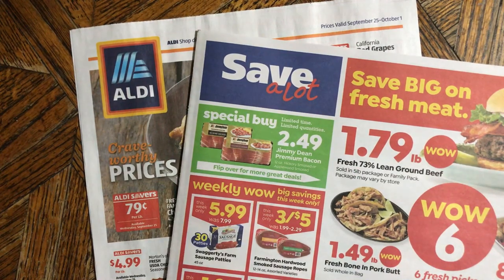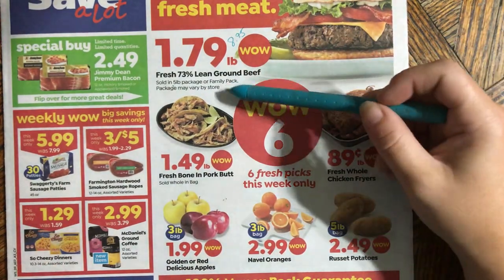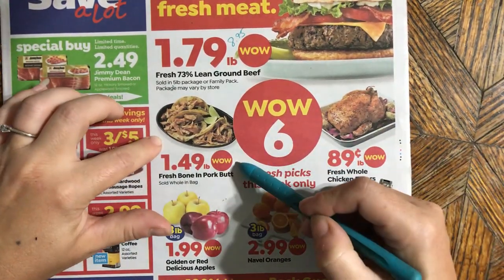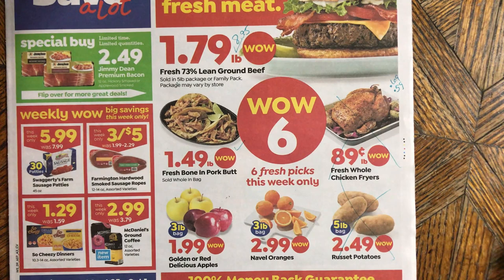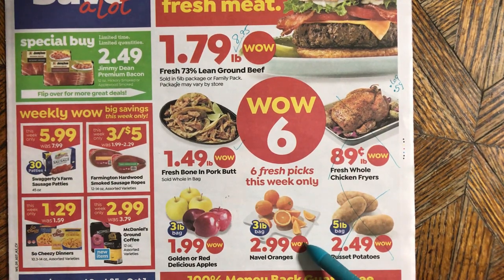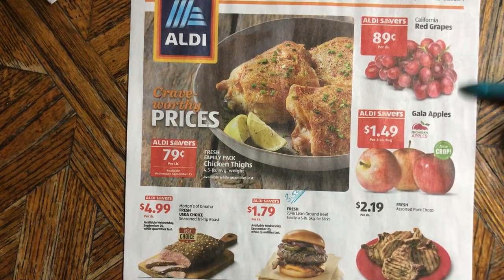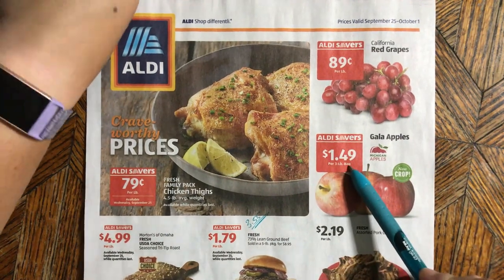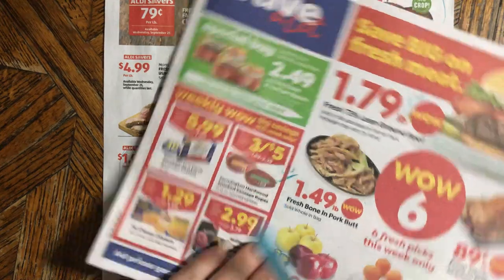Weekty Grocery Ad Review| Aldi Save A Lot| Sept 25 - Oct 1, 2019|April Holly Smith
1) What was my best deal this haul?
2) What was YOUR best deal this week?

GENERAL INFO